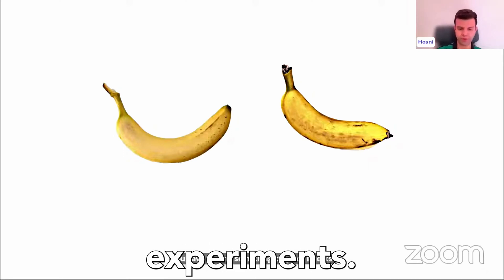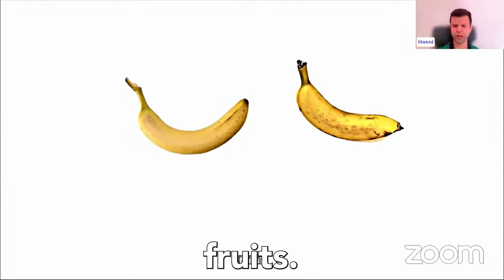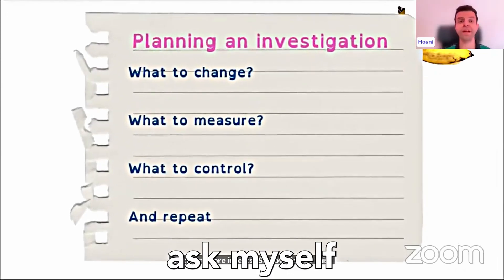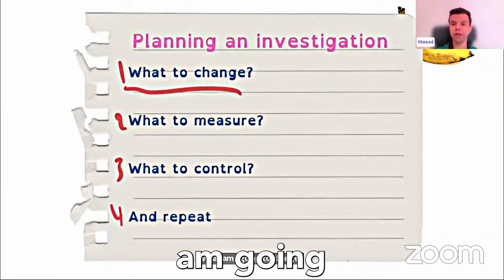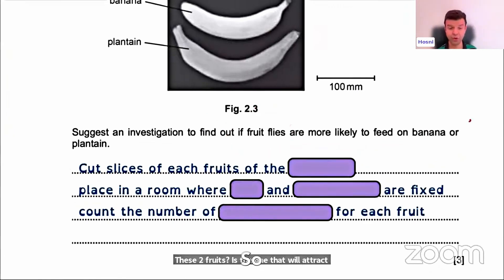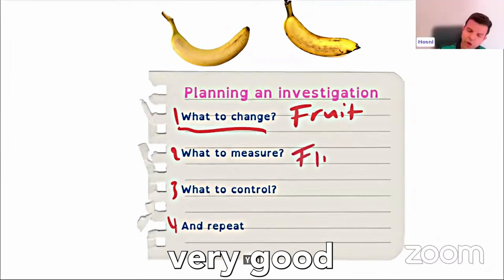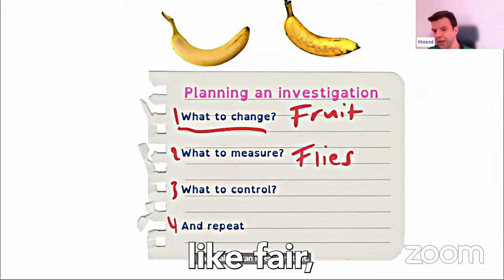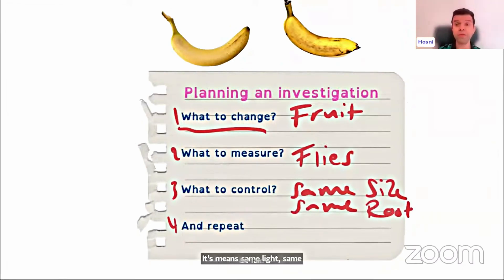Paper 6 IGCSE Biology: How to plan an investigation 👌💯